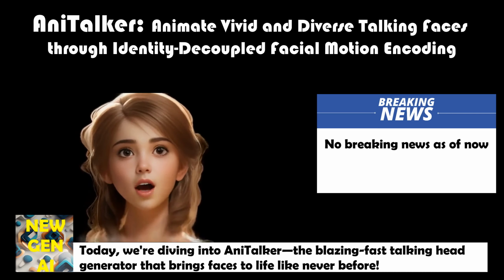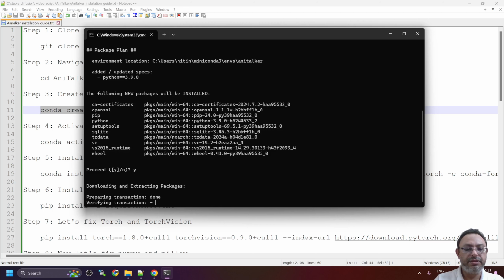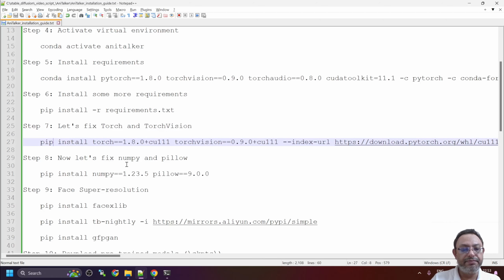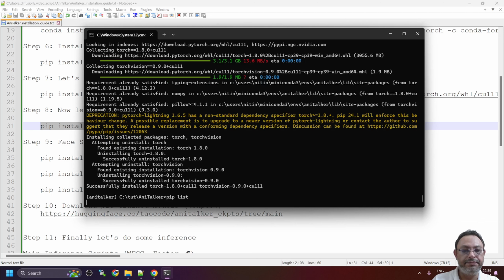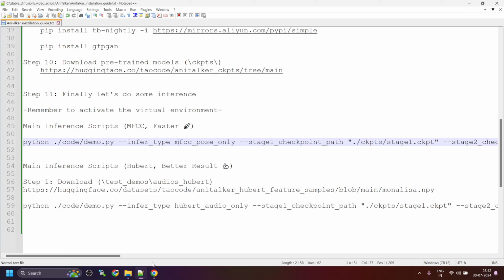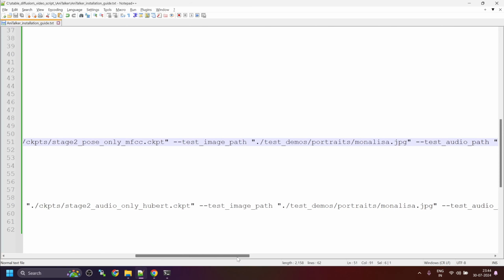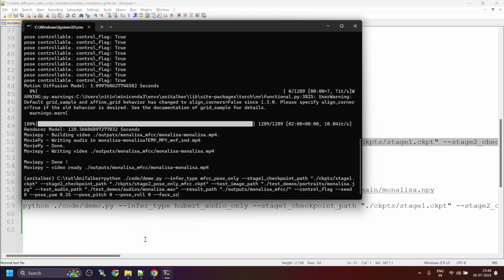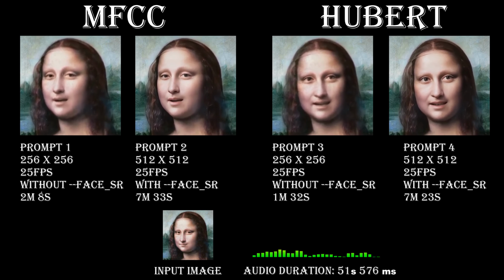AniTalker: Lightning-Fast Talking Head Animations with Unique Facial Motion Encoding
Readme / Instructions